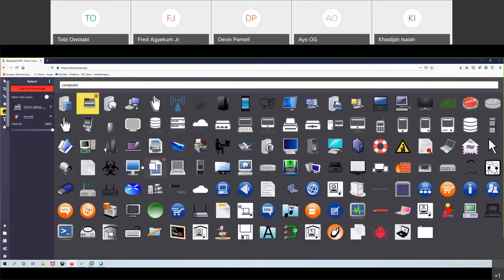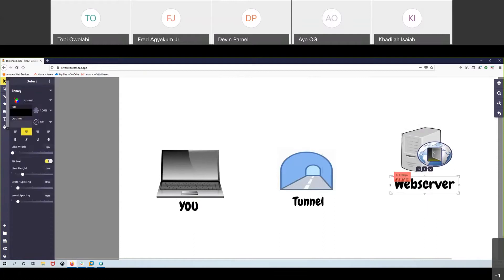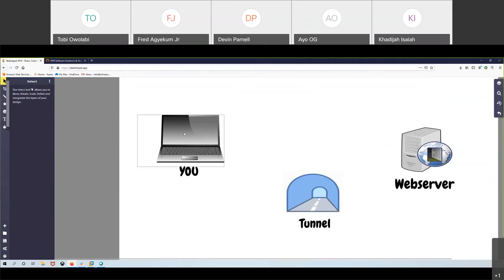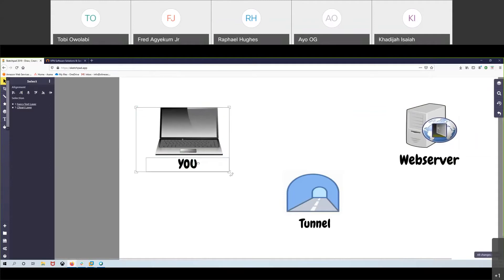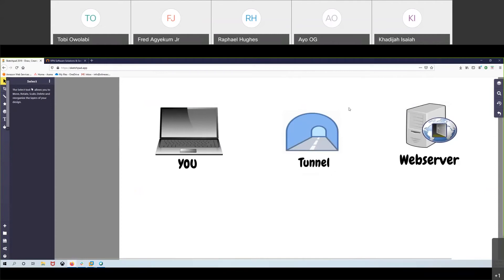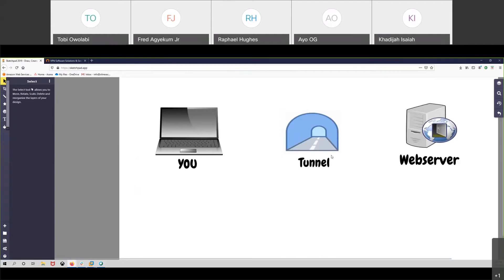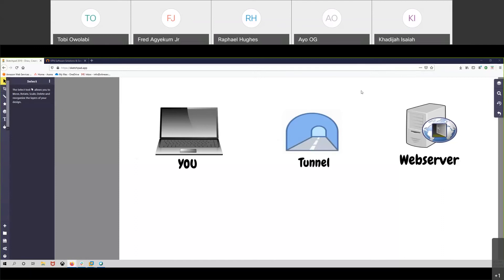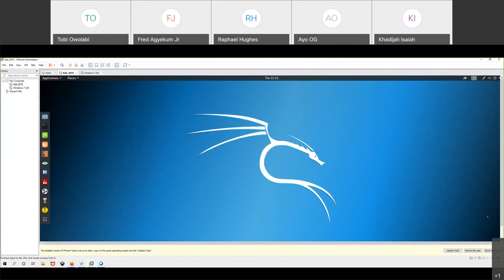What is IPSec?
In computing, Internet Protocol Security is a secure network protocol suite that authenticates and encrypts the packets of data to provide secure encrypted communication between two computers over an Internet Protocol network. It is used in virtual private networks.

Follow along and see how simple IPSec really is.